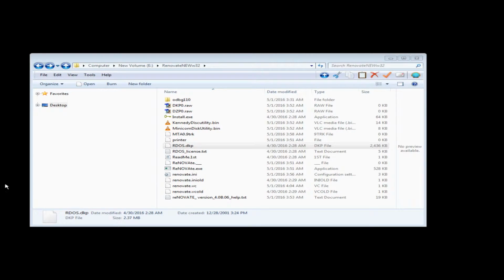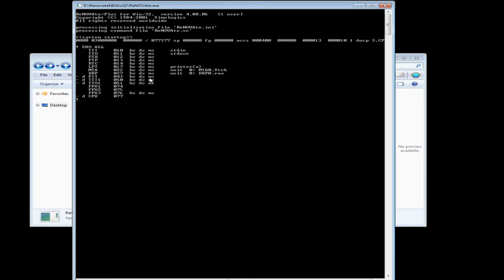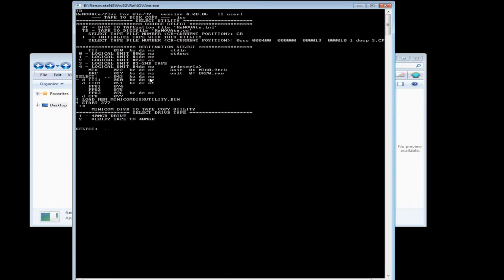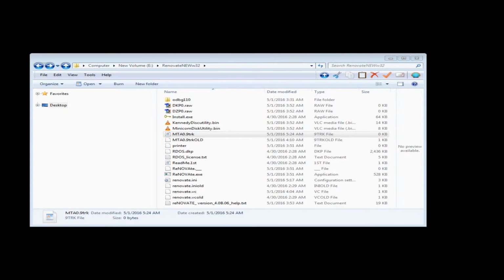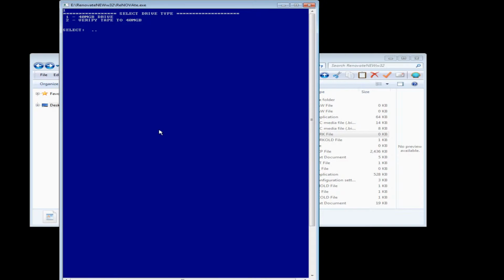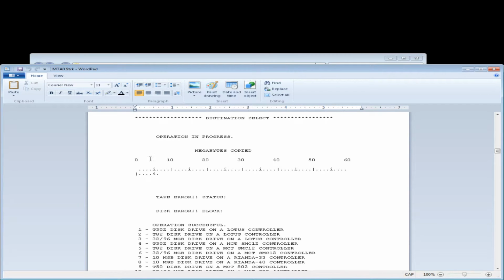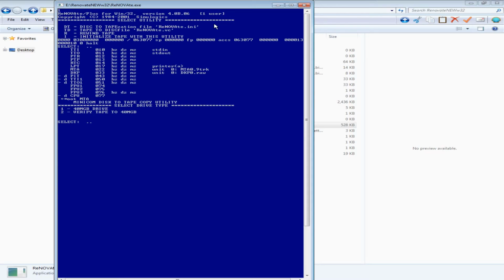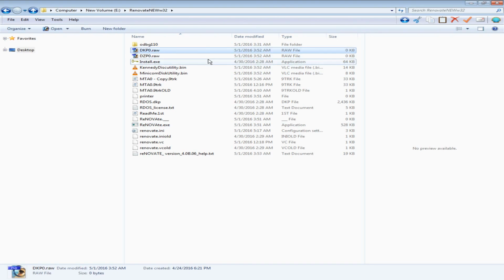Wild Hare's reNOVAte Demo - boot Minicom Utility - Attempt 2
Using a Demo copy of reNOVAte from Wild Hare Computer Systems,